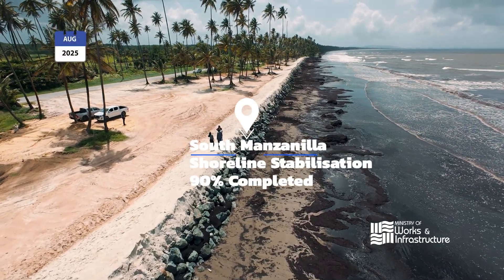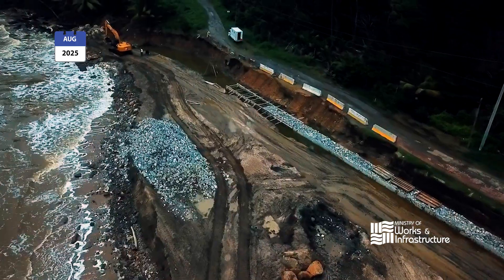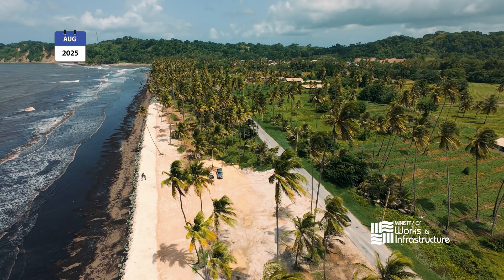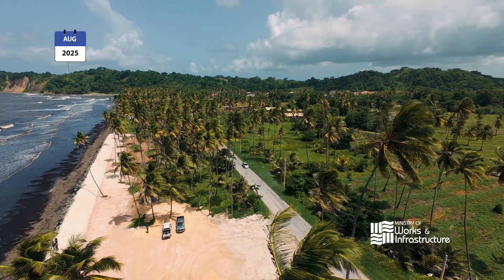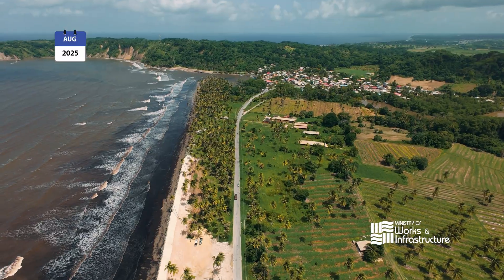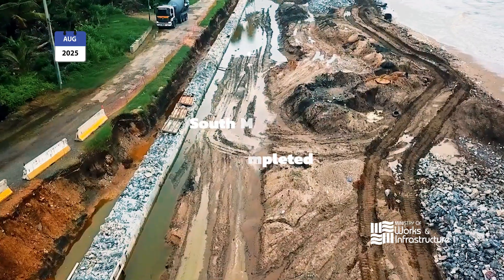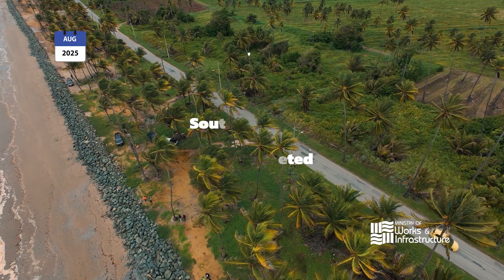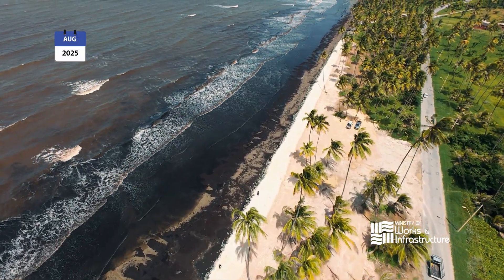South Manzanilla Stabilization Project - 90% Completed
🌊✨ Protecting our shores, protecting our future!

The Ministry of Works and Infrastructure’s Coastal Protection Unit is hard at work safeguarding Trinidad and Tobago’s vulnerable coastlines from erosion and flooding.

🛡️Their latest initiative — the South Manzanilla Shoreline Stabilization Project — is designed to protect the beach, preserve our natural environment, and secure vital road infrastructure from the impacts of coastal flooding.

Why Shoreline Stabilization Matters

🌊Shoreline stabilization projects help to:
✅ Protect beaches, roads, and communities from erosion and flooding
✅ Safeguard marine life and coastal habitats
✅ Reduce storm damage and build climate resilience
✅ Save on costly repairs while ensuring safer, stronger coastlines.

🎥 Watch the video below to see how this project is strengthening communities, boosting resilience, and ensuring a safer tomorrow.